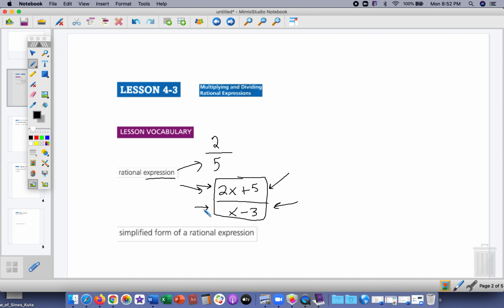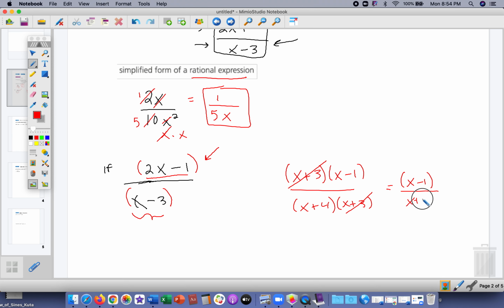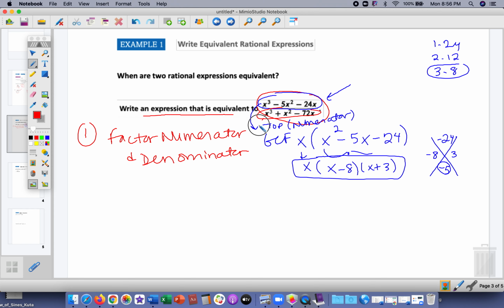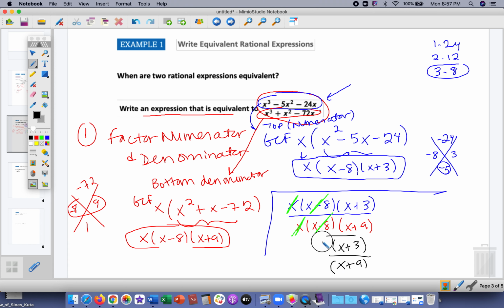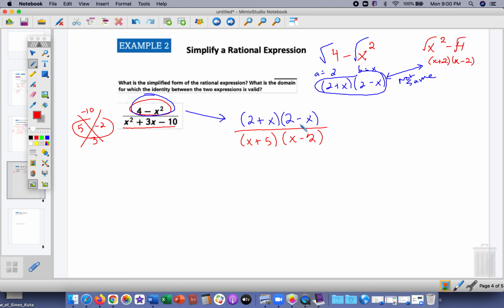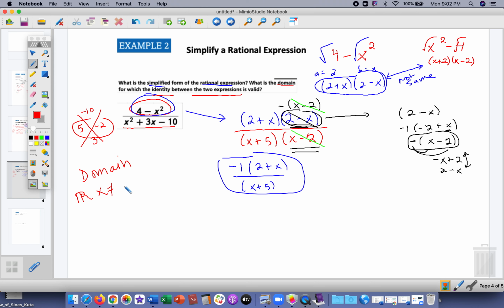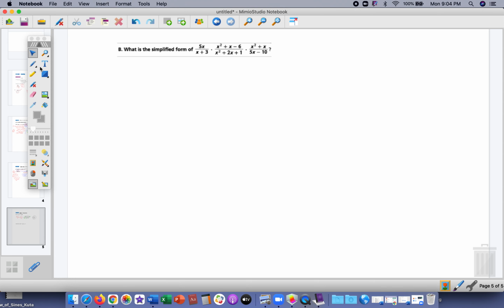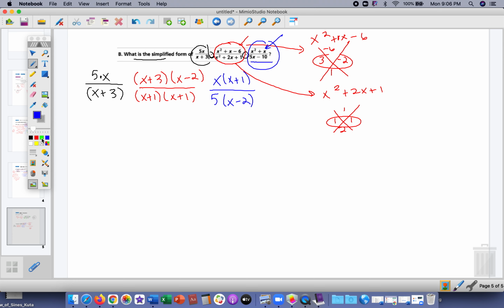Algebra 2, 4.3 Notes part 1